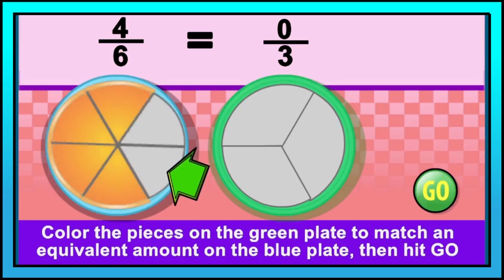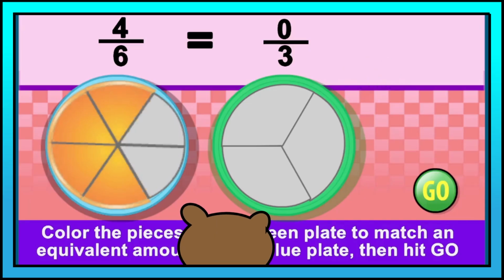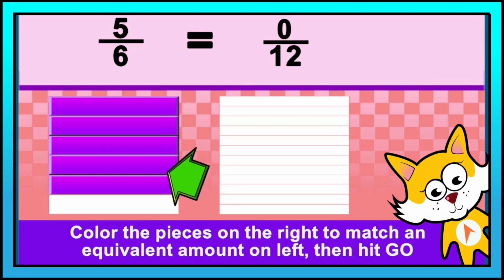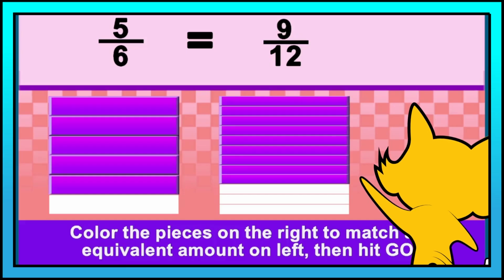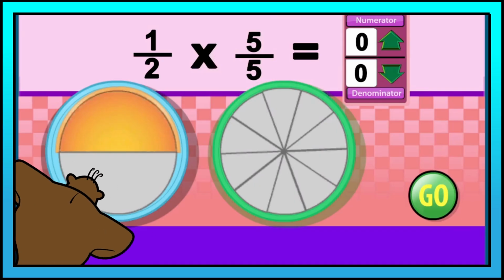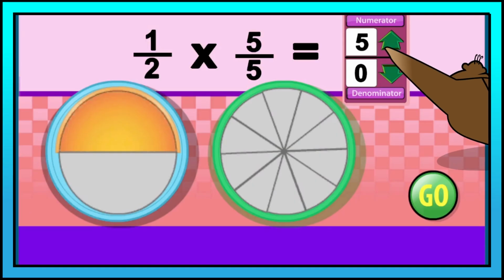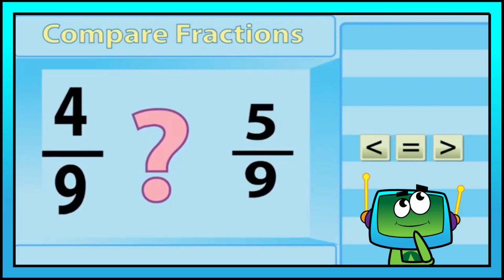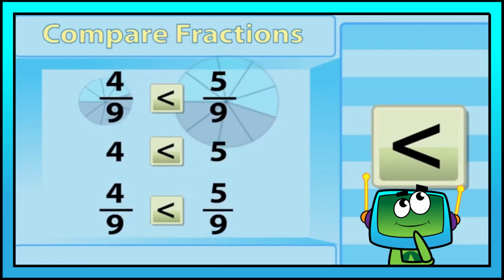Equivalent & Comparing Fractions Practice 🎯 | 3rd Grade Math Review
📱 Play interactive learning games in the Upgradors App!

Can you solve these fraction problems? 🎯
In this Upgradors math lesson, students practice equivalent fractions and comparing fractions step by step. Follow along, solve the problems, and see if you get the correct answers!

Perfect for teachers, homeschool parents, and students who need extra practice with fractions.

🔢 In this video, students practice:

• Finding equivalent fractions
• Understanding that different fractions can have the same value
• Creating equivalent fractions using multiplication
• Comparing fractions with the same denominator
• Comparing fractions with different denominators
• Using common denominators to compare values

Students will learn that:

• Fractions like 1/3 and 2/6 represent the same value
• Multiplying by forms of one (like 2/2 or 3/3) creates equivalent fractions
• Fractions with the same denominator can be compared by their numerators
• Fractions with different denominators can be compared by converting them

🎯 Try to solve each problem before the answer appears!

This video is great for:

🏫 classroom math centers
🏡 homeschool lessons
✏️ homework help
🧠 building fraction confidence

Use this video as guided practice, review, or a quick math challenge for your students.

Upgradors™ and all associated characters and content are trademarks and copyrighted works of Learning Upgrade LLC.